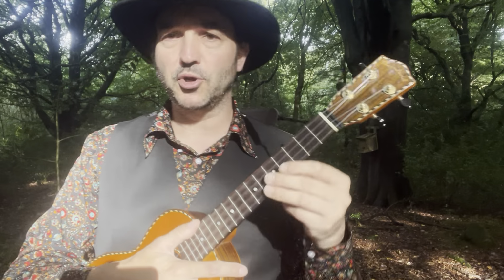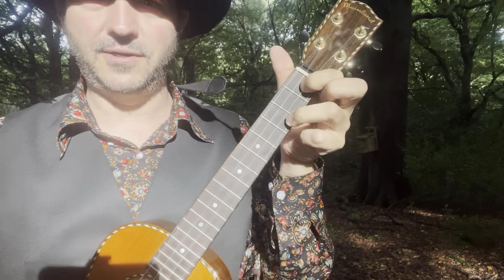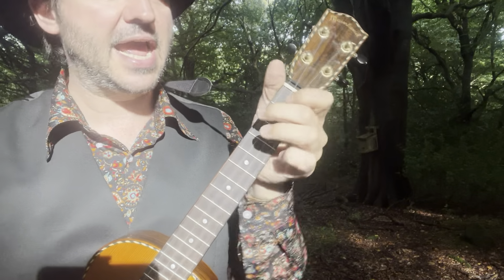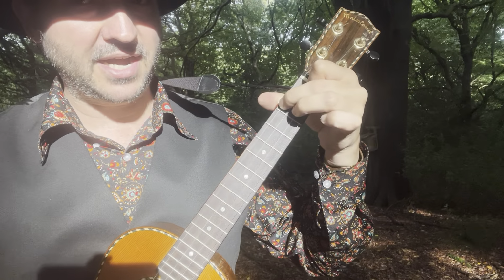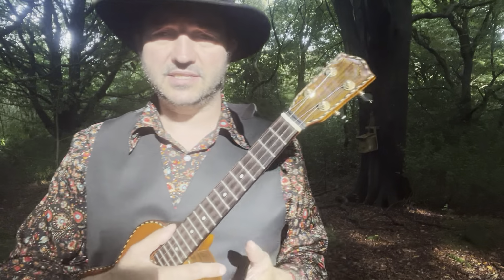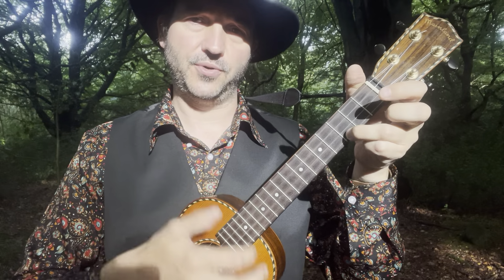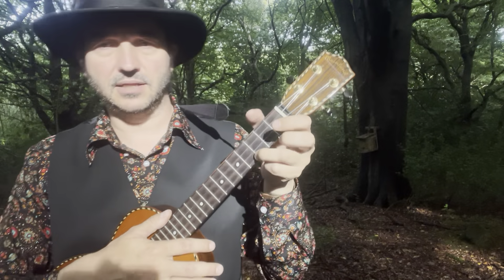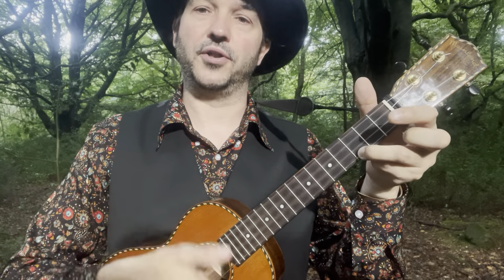Annie’s Song by John Denver. Ukulele Tutorial: Chords Diagram Link Below ↓ ↓ ↓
This will support me so I can continue creating informative videos for you, plus you will receive benefits to help you improve as a ukulele player!

For my reccomendations of ukulele and ukulele accessories and merchandise head over to my website shop: